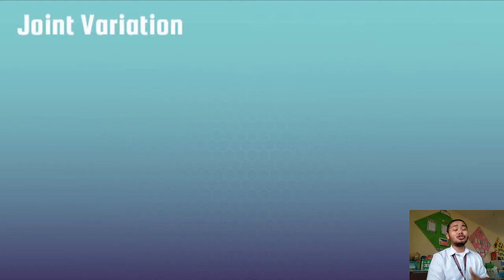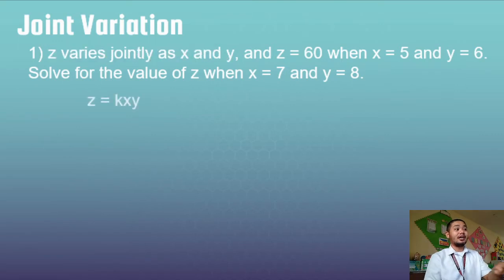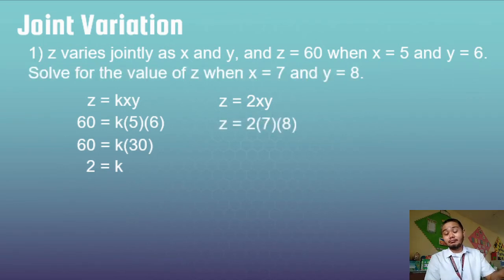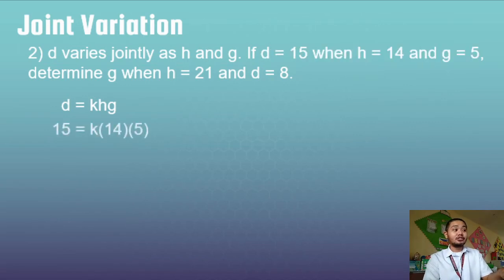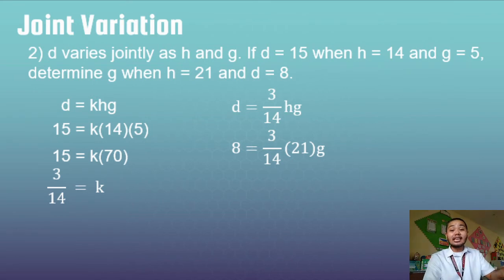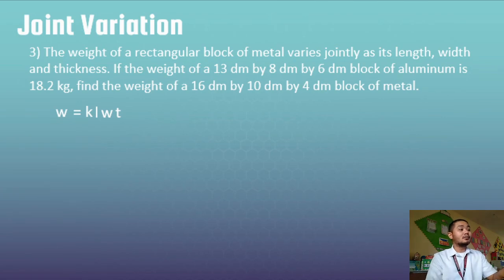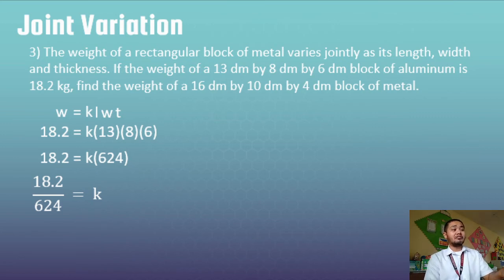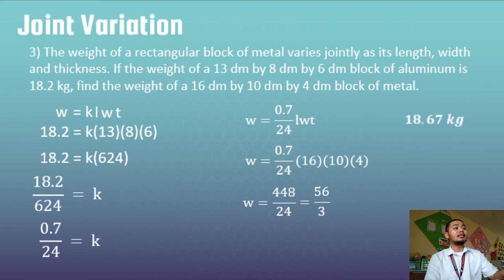Joint Variation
When one quantity varies directly with respect to two or more quantities, then we have a Joint variation. Meaning, an increase in the variables 𝑥 and 𝑧 will cause an increase in the variable 𝑦. Correspondingly, as 𝑥 and 𝑧 decrease, 𝑦 also decreases. This is just similar to direct variation, but involves more than one variable.
• “𝑦 varies jointly as 𝑥 and 𝑧”
• “𝑦 is jointly proportional to 𝑥 and 𝑧”